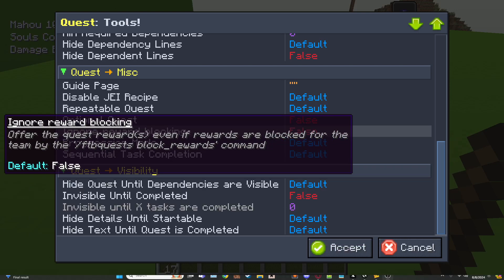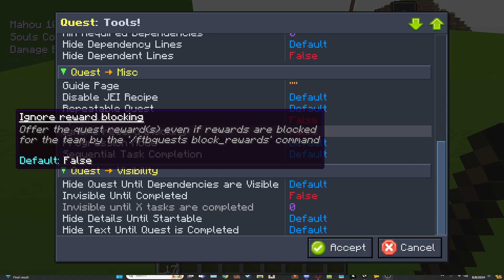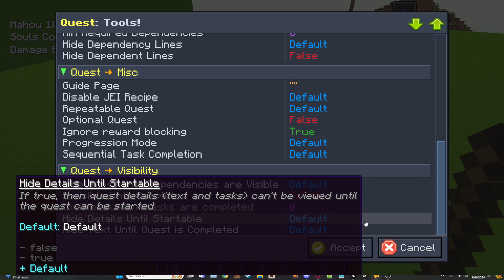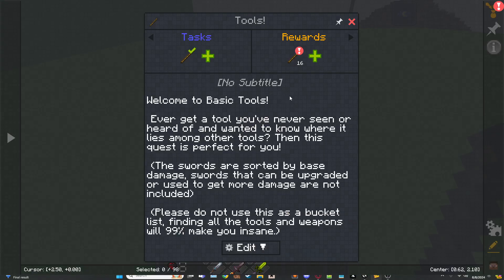FTBQuests 35: Ignore Reward Blocking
When making Modpacks there might be a few items you want to bar from being possible Rewards. If you want a Quest to skip that barring you can enable Ignore Reward Blocking! I made a mistake when talking about enabling Reward Blocking I said make it false but you really are supposed to make it True!